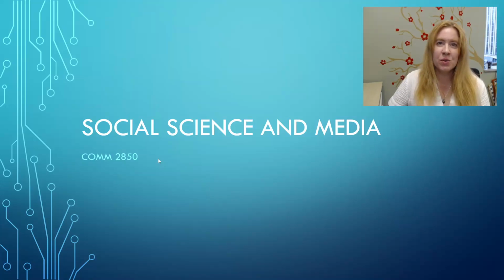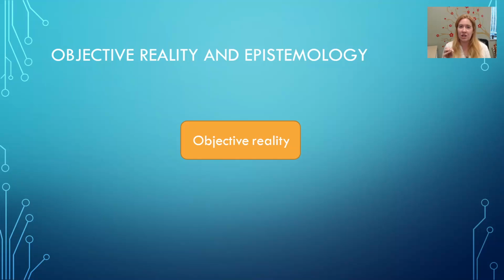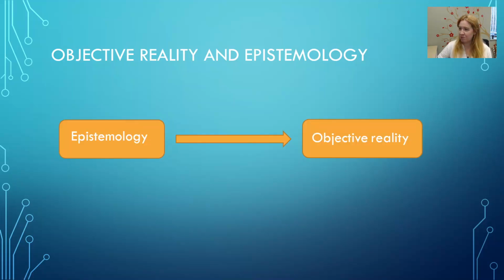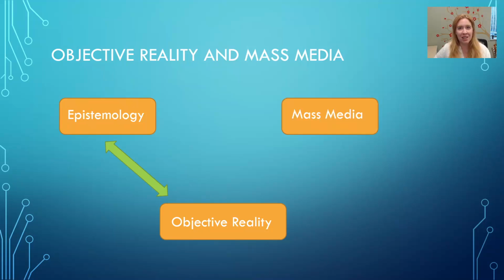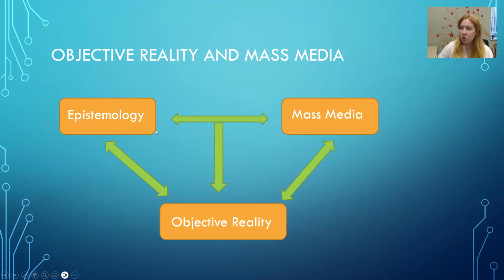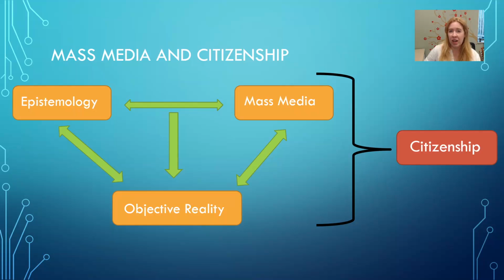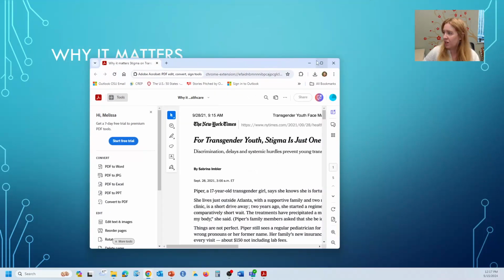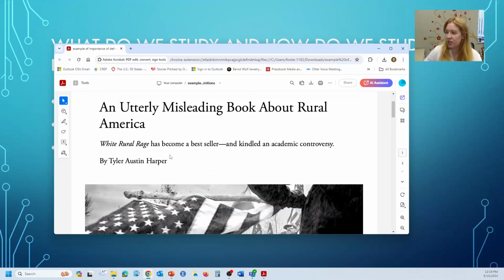2850 Social Sciences and Media